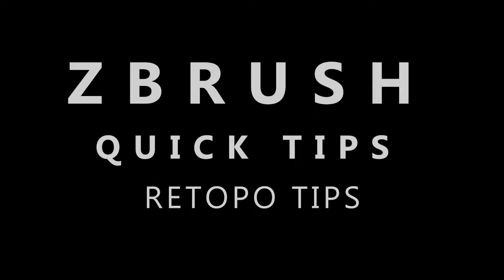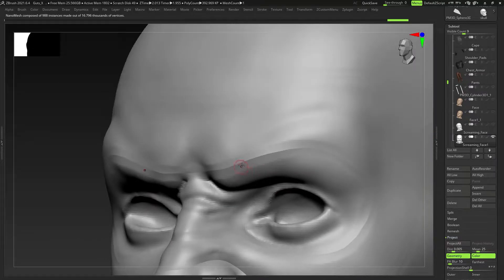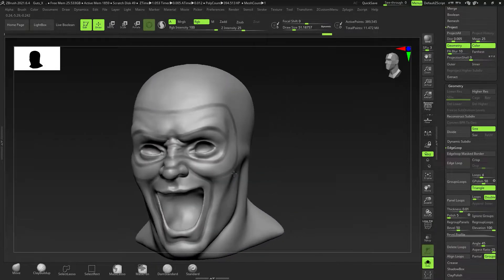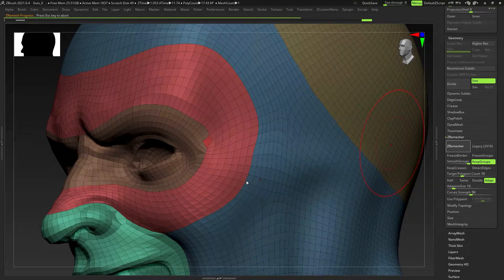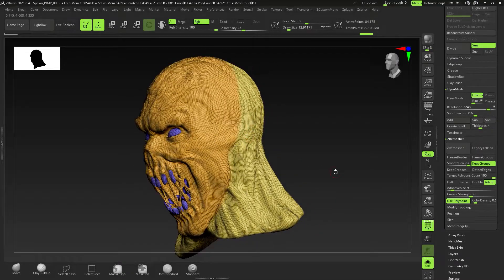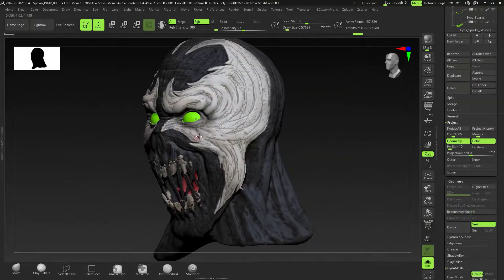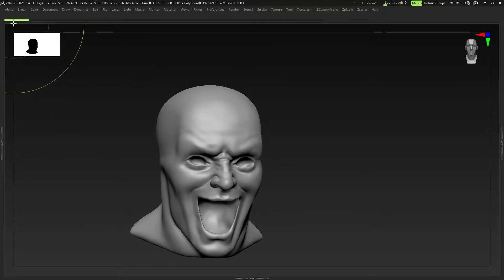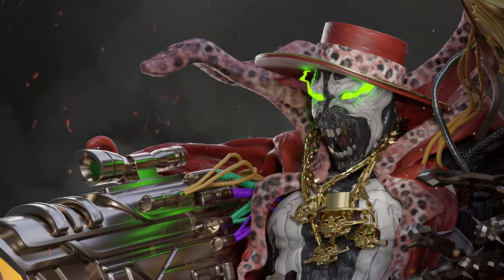ZBrush Quick Tip Series: Using ZRemesher and Decimate to manage Topology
Mesh sizes can get quite a bit out of hand, especially in ZBrush! In this tutorial ill show you how to quickly retopo and manage your mesh for the right circumstances so that you have cleaner topology to work with when you export/ import your mesh.

0:00 Intro
6:12 ZRemsher
11:00 Decimation
13:42 Dynamic Decimation